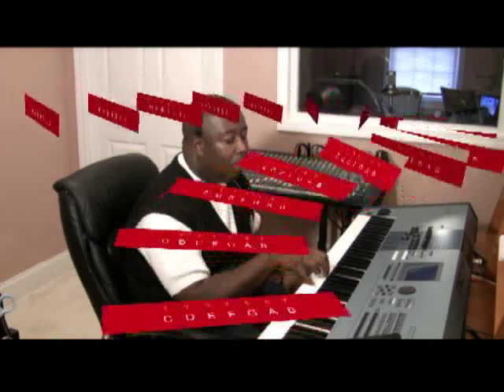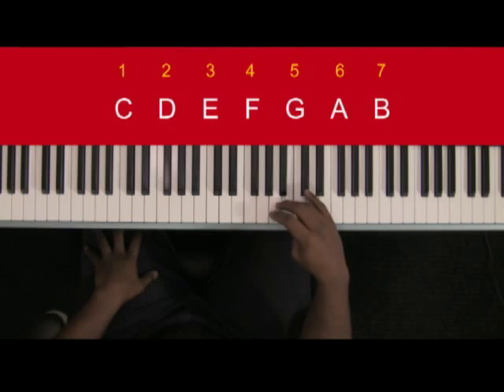The Major Scale And Chord Number System - Part 1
The best music curriculum anywhere. Choose courses online in Gospel Pop, Jazz, R&B, music theory and more. Gain Access to our college degreed professional music instructors from anywhere in the world 24/7. Finally learn the many secrets that musicians refuse to share and learn to play like the pros.